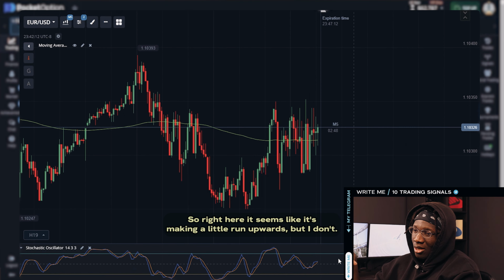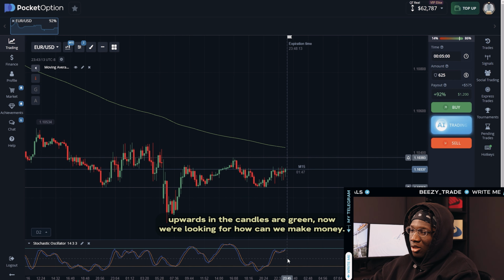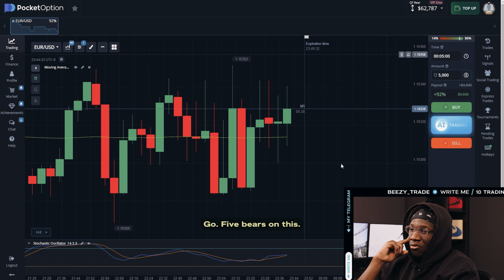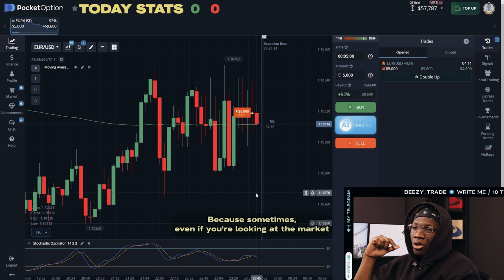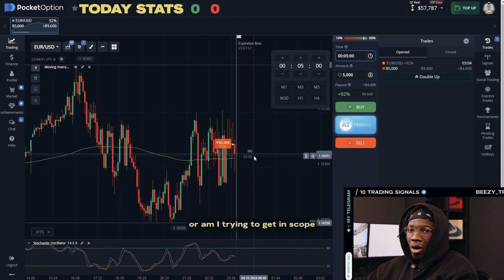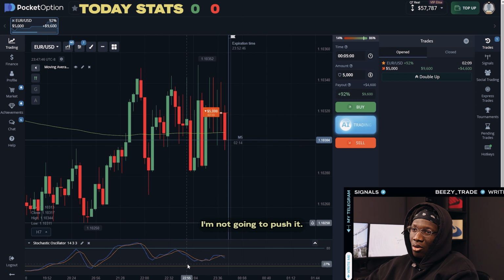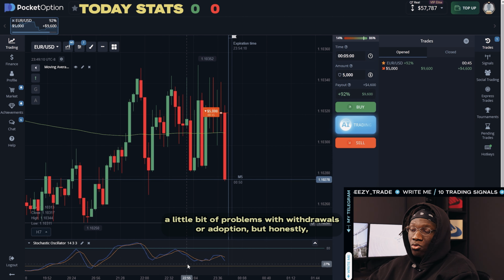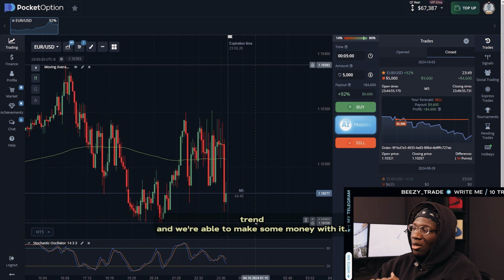Mastering Pocket Option: Simple Strategy for Binary Options Trading | Live Trading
Yo, it’s Beezy, and today we’re keeping it simple with just one trade on Pocket Option. I’m breaking down the analysis step by step, using EMA and support/resistance levels to catch the perfect entry. Watch as I dive into multiple time frames, explain my strategy, and secure a win in this live trading session on Pocket Option. Plus, I’ll share updates on my recent $20k withdrawal and how withdrawals work with Pocket Option.

00:00 – Market Analysis and Trading Strategy
00:22 – Market Overview
01:13 – Observations on Market Trend
02:00 – Entry Strategy Considerations
02:26 – Short-Term vs Long-Term Trades
03:16 – Importance of Time Frames
04:02 – Impact of Time Frames on Trading Success
04:52 – Technical Analysis Tools
06:01 – Support and Resistance Lines
06:22 – Trade Management and Profit Goals

pocket option negociar
pocket option course
binary pro pocket option strategy